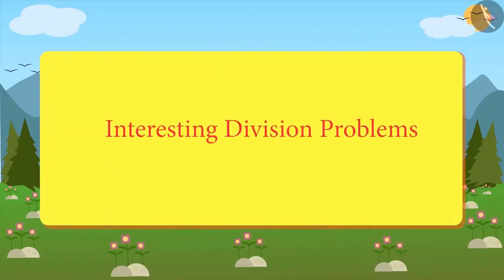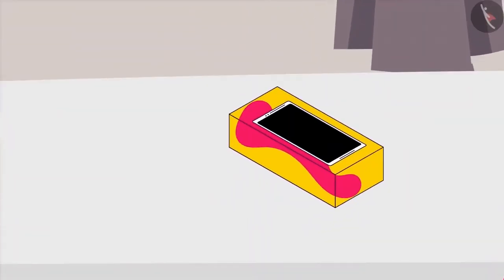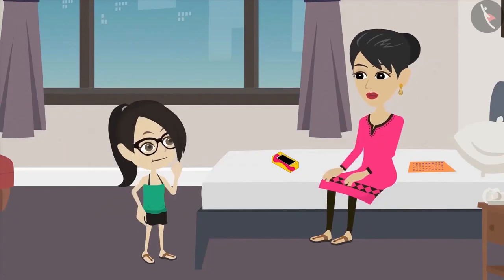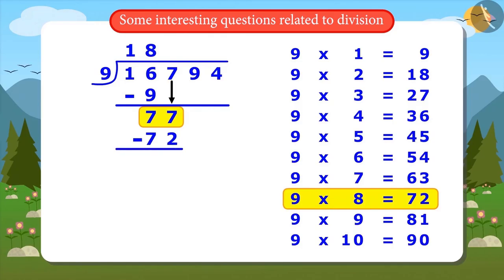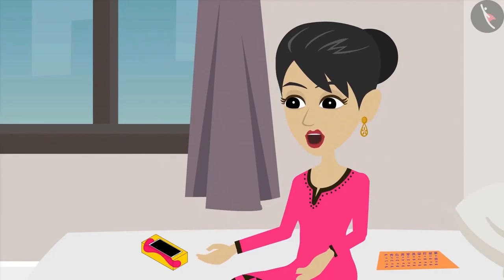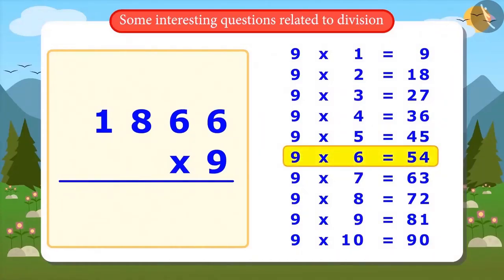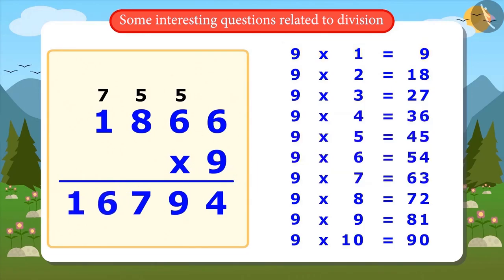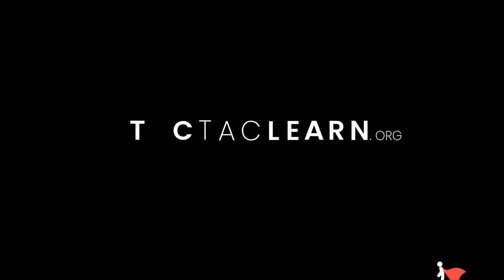Interesting problems related to division | Part 5/6 | English | Class 4